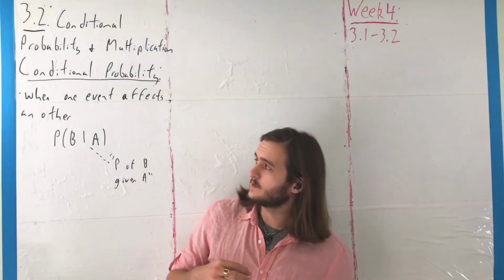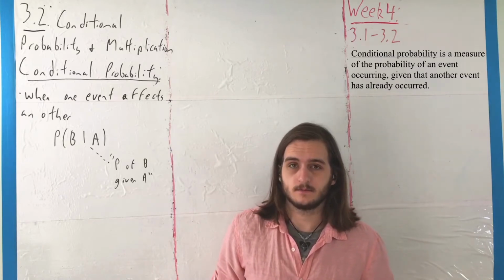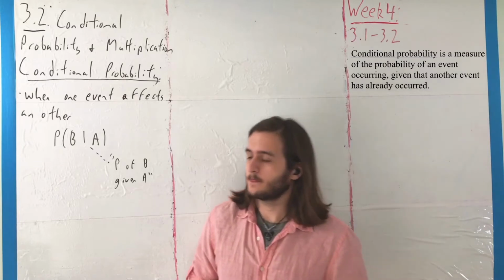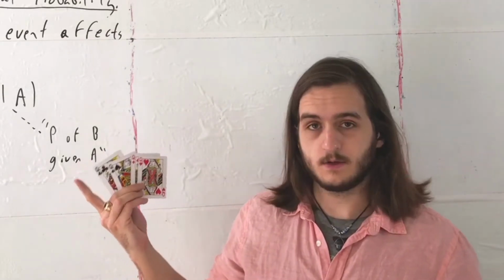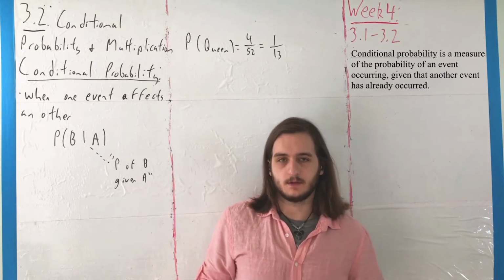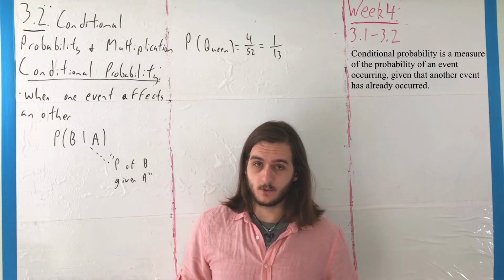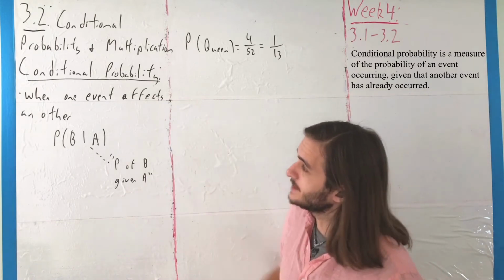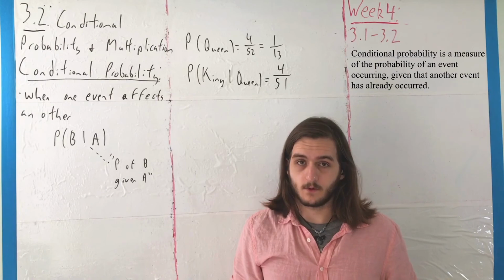3.2: Conditional Probability